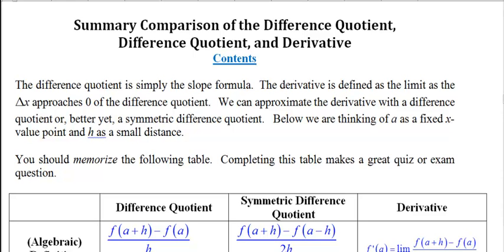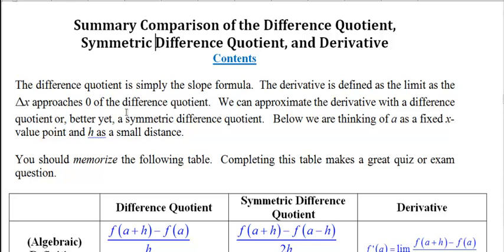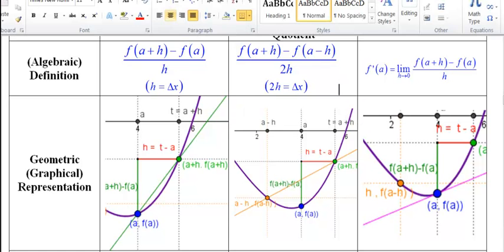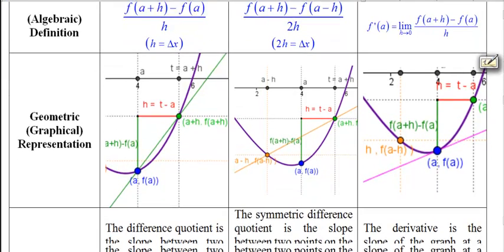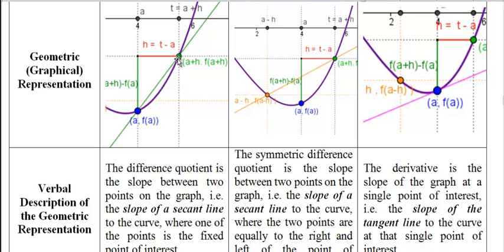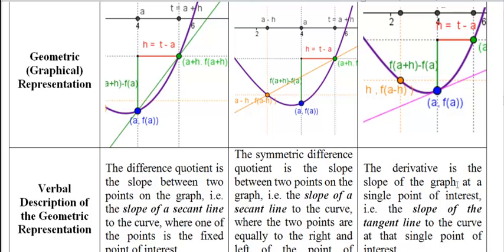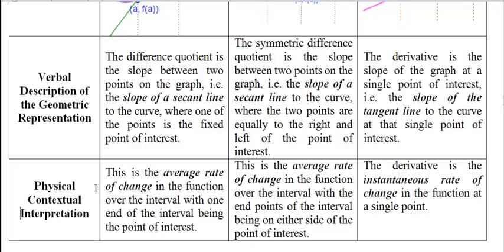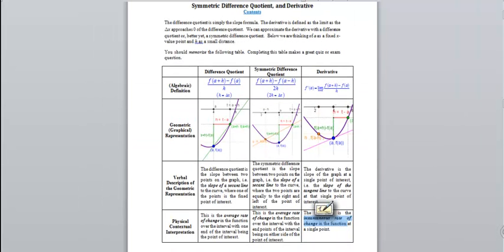Calculus 2.7 Summary of Difference Quotient, Symmetric Difference Quotient, and Derivative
We present a table which summarizes the algebraic definitions, graphical visualizations, and contextual interpretations of the difference quotient, symmetric difference quotient, and derivative.